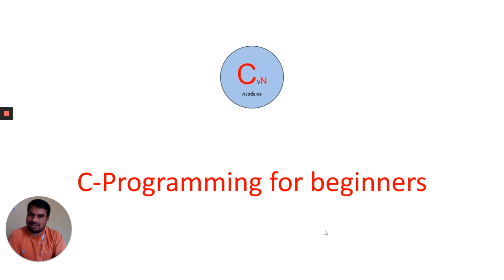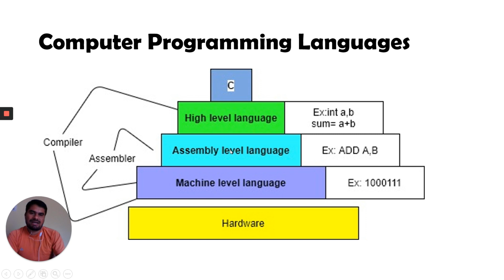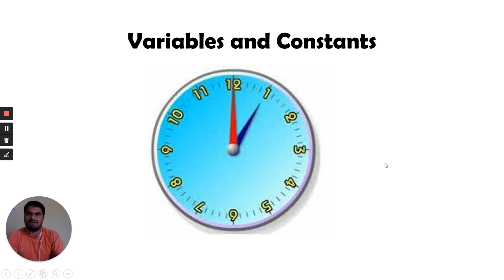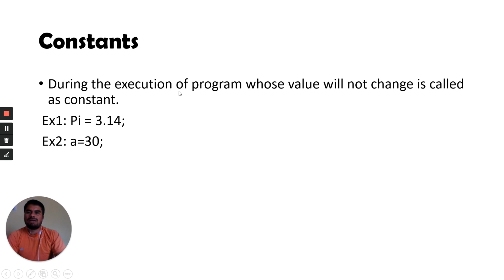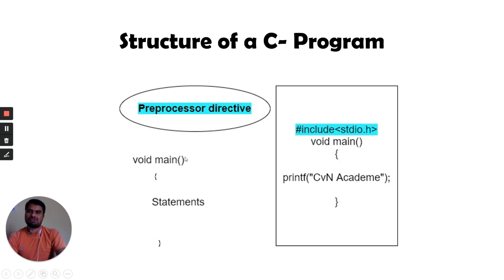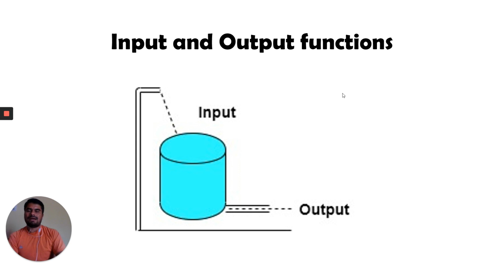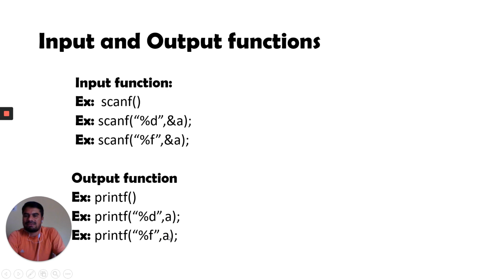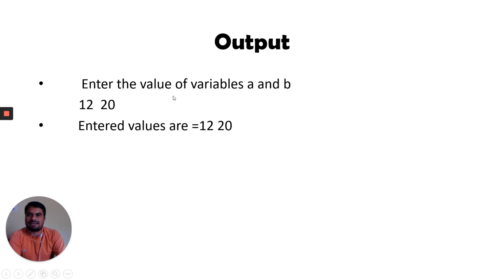C programming for beginners